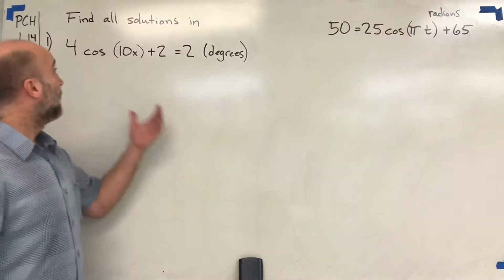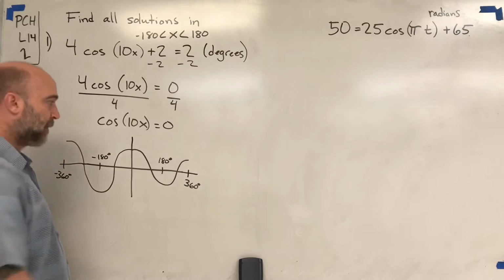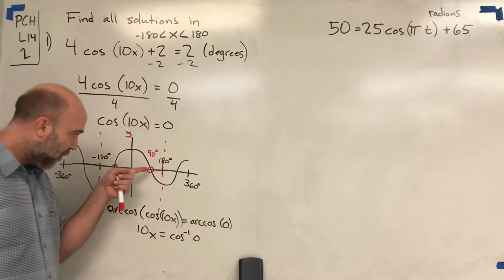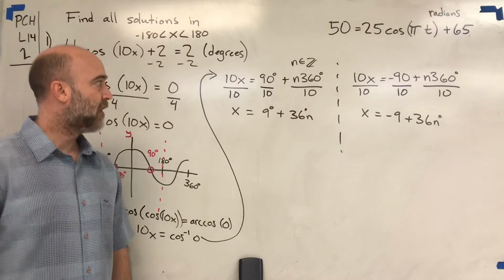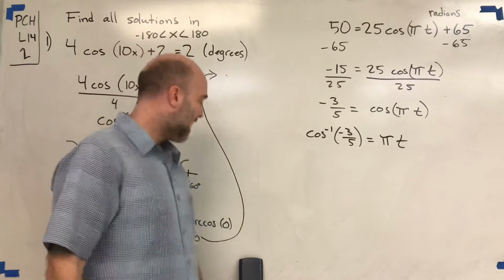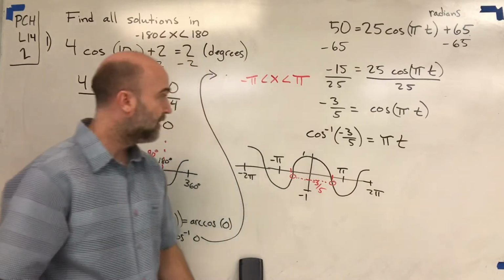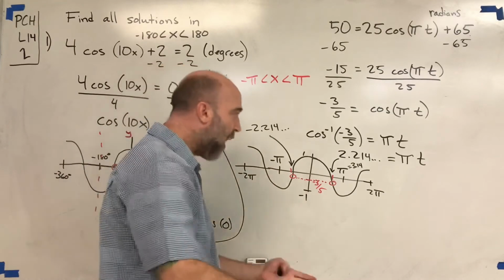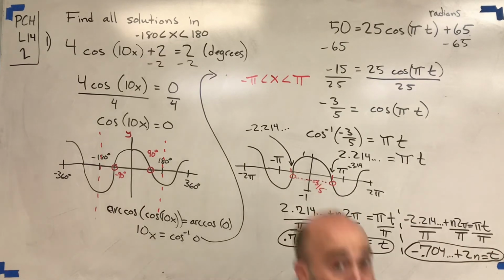Pre-calculus honors L14 B